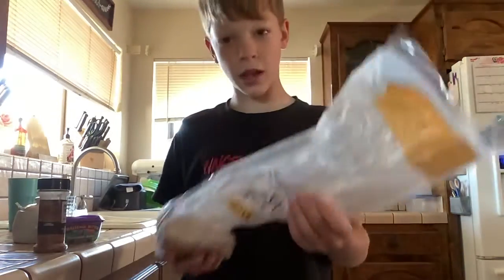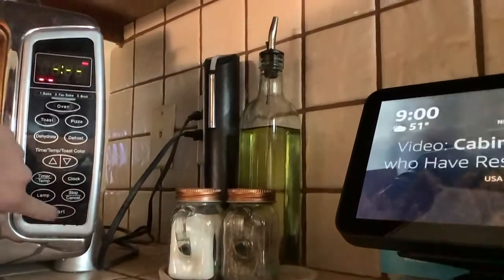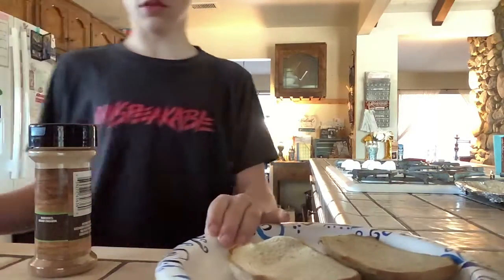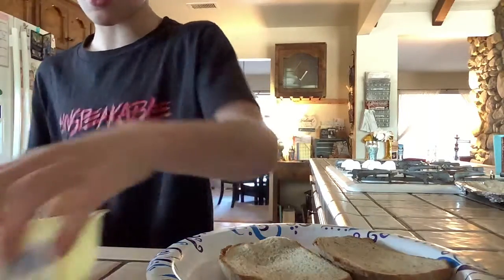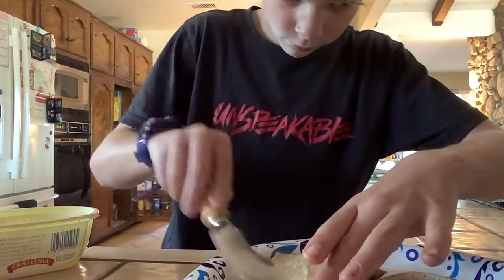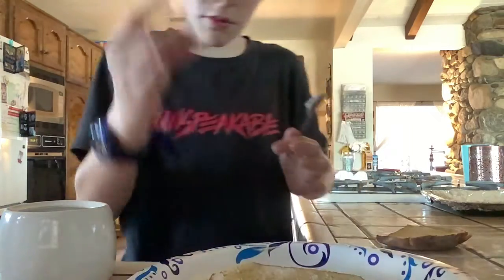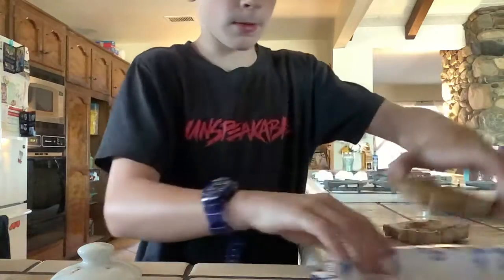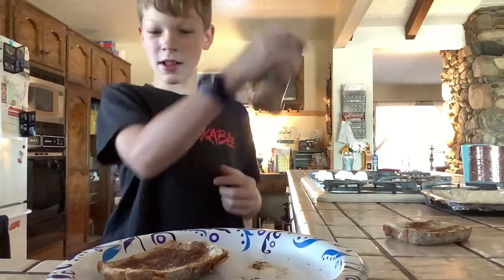Me making toast